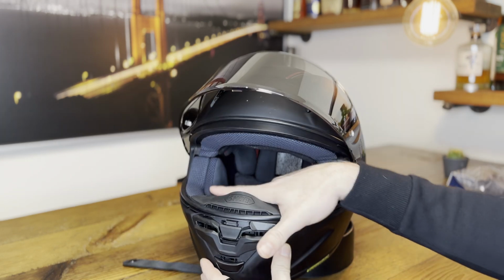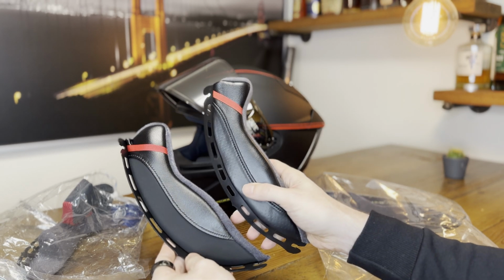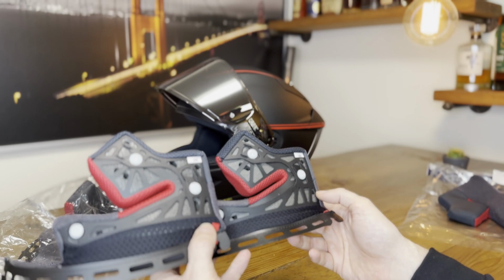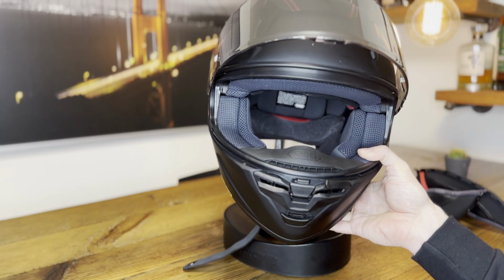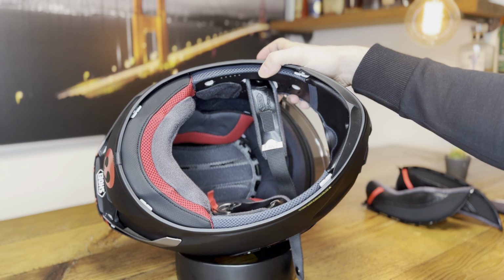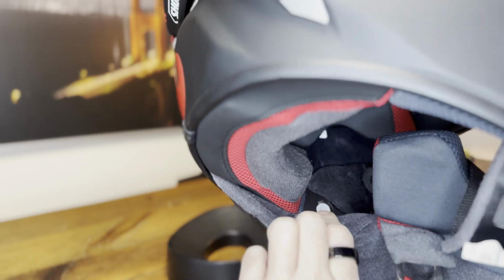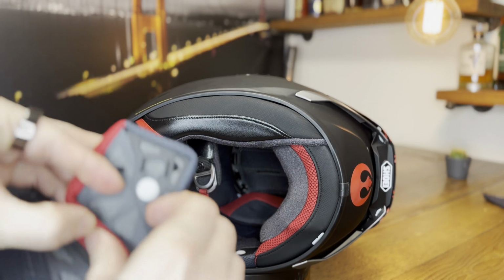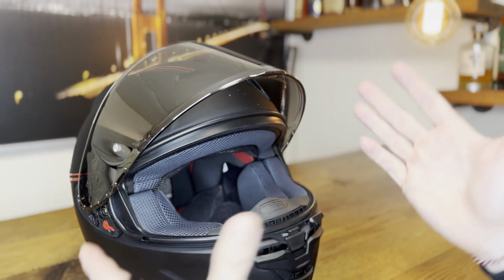Shoei X15 Cheek Pads - Fitment, Install, Construction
Detailed video about Shoei's flagship helmet X 15. This is all about the cheek pads, how to fit them correctly. Remove & install them and how to change them to Race Mode.

Intro and Reasons to Swap: (0:00)
X14 vs 15 Pads and construction: (1:48)
Fitment: (6:11)
Cheek Pad removal: (7:44)
Cheek Pad installation: (9:19)
Race Mode: (12:20)